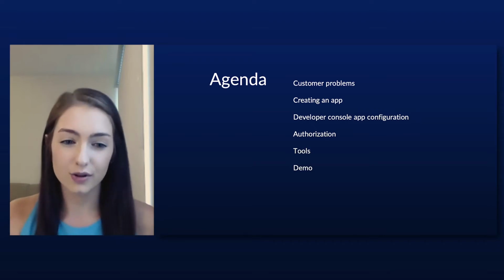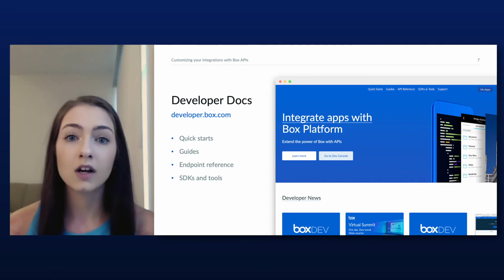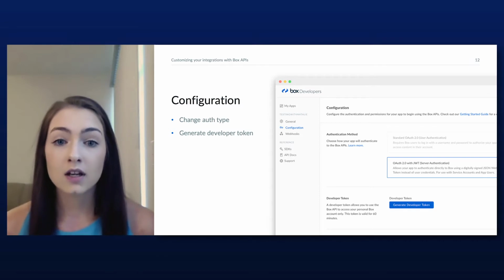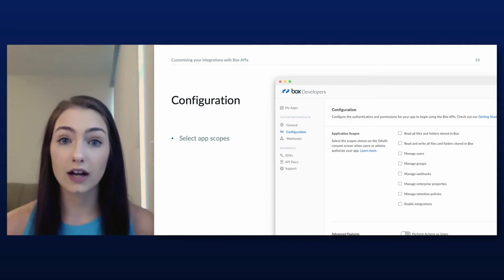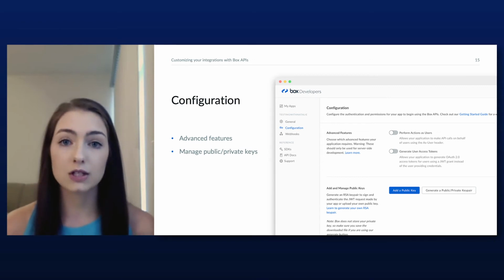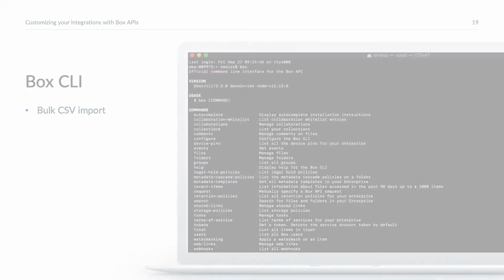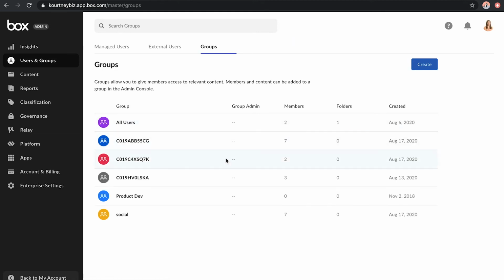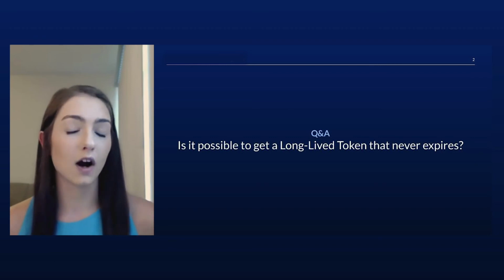Customizing your integrations with Box APIs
🚀 Enhance Productivity: Integrate Box with platforms like Salesforce, Netsuite, and G Suite to supercharge your workflows and boost efficiency.
💼 Seamless Integration: Dive into content-driven business processes by working on Box content directly within your business apps, all while leveraging Box's top-tier security and compliance.
🔒 Visualize with Ease: With App token auth, a subset of JWT authentication, you can effortlessly preview content across devices without the complexities of permissions or file structures.
🗝️ Streamlined Authorization: JWT app authorization in Box automatically generates a service account, enabling the creation of app users and content storage at the application level.
⚠️ Safety First: For JWT apps, it's advised to let Box generate the public-private key pair. Remember, this requires two-factor authentication, underscoring the commitment to safeguarding sensitive data.
📚 Developer Flexibility: Box offers a plethora of SDKs in various programming languages, ensuring developers can work in their preferred language for seamless API integration.
💡 Empower Development: Box's developer tools are designed to support and streamline your integration projects, guaranteeing a smooth development journey.